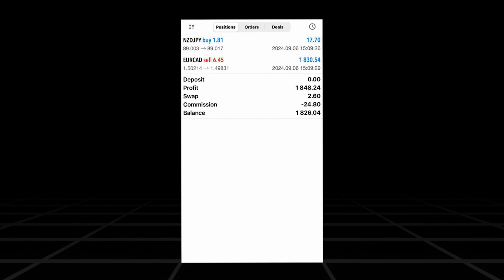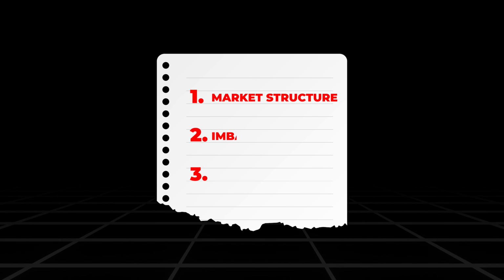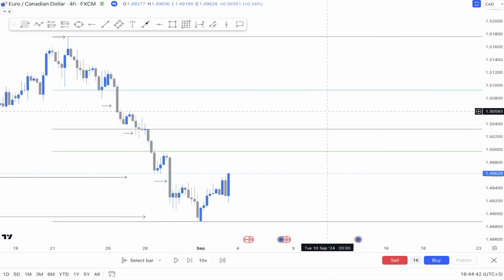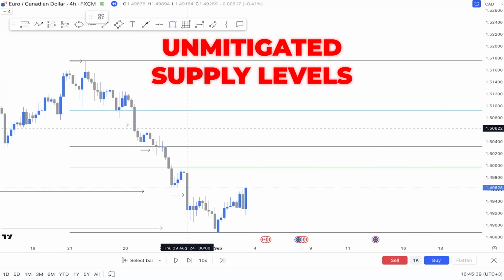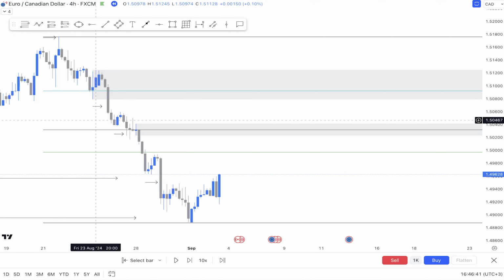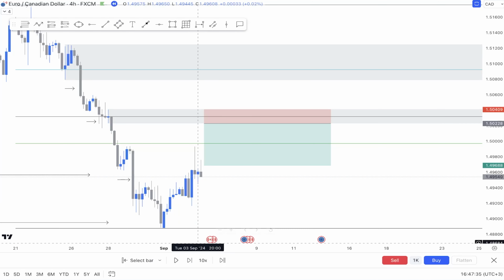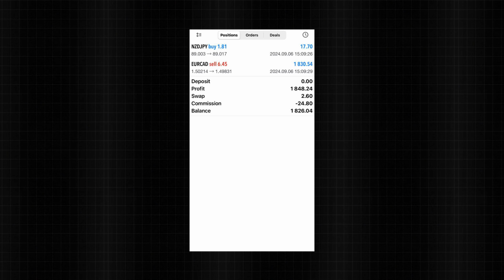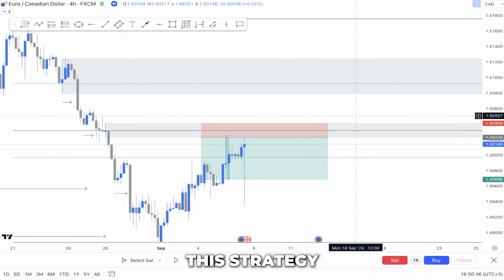I PASSED Over 30 FTMO Challenges Using This Simple ICT Strategy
Hello everyone. In this video I will teach you the Simple ICT Strategy that helped me Pass Over 30 FTMO Challenges. This ICT Strategy makes me over $10.000/Month and helps me stay consistent. If you’re looking for high quality SMC & ICT Trading content you are in the right spot.